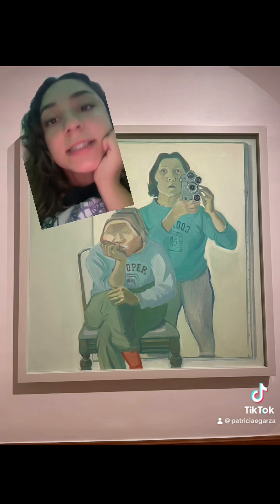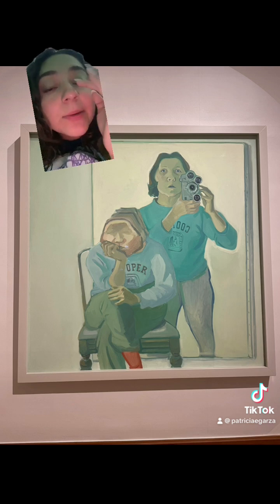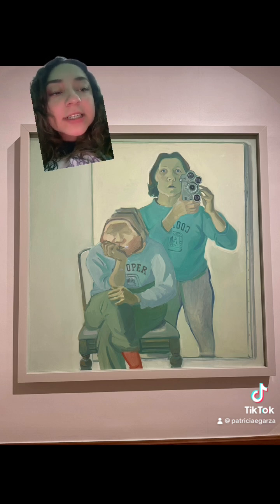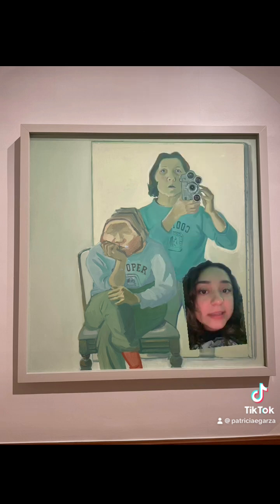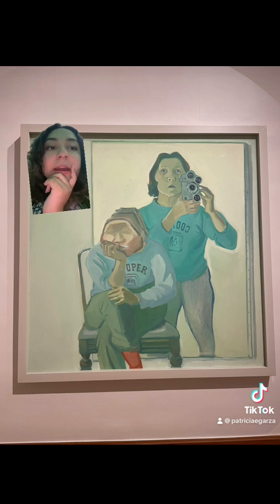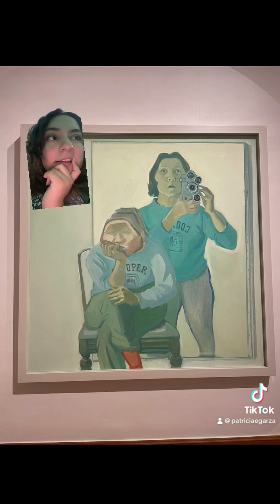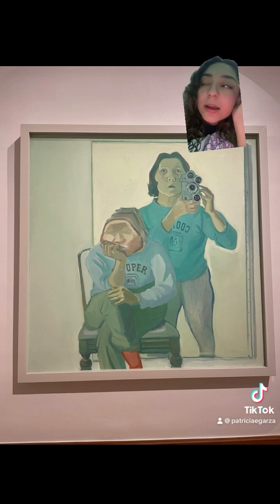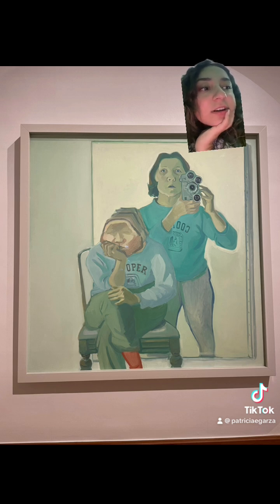#45- Double Self Portrait with Camera